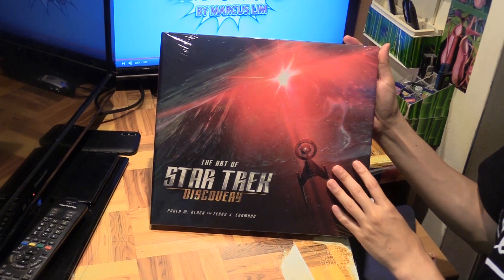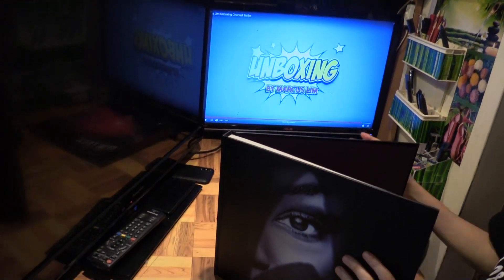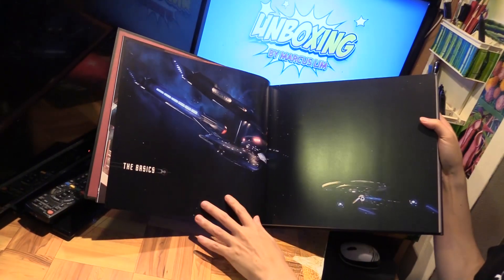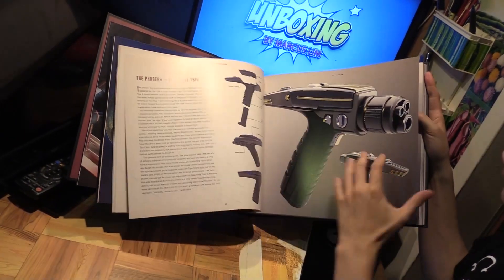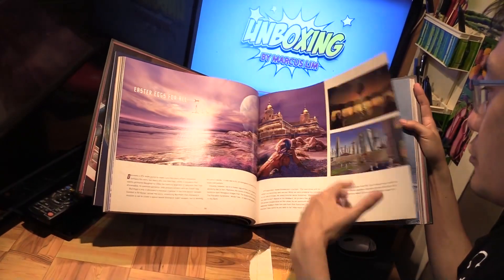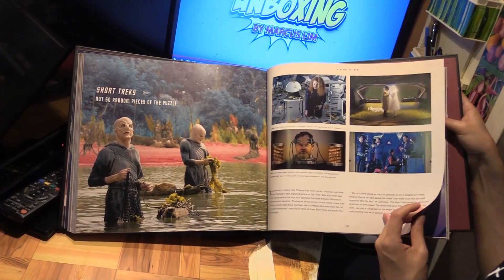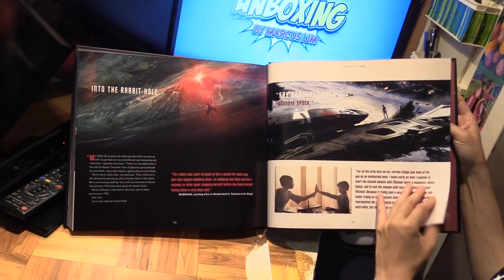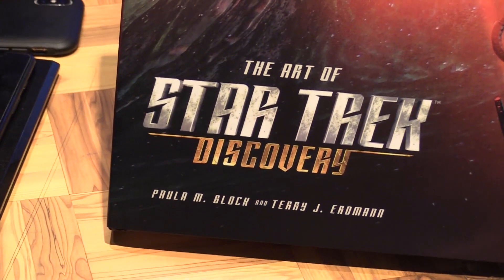The Art of Star Trek Discovery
The very first book about the art and making of Star Trek Discovery. Covers seasons 1 and 2.